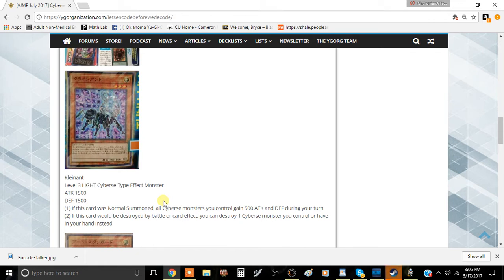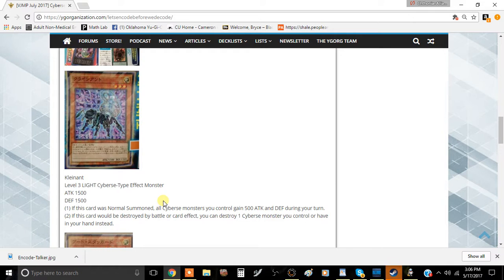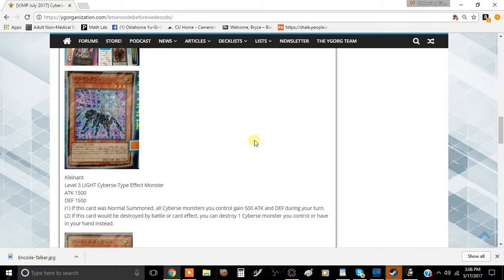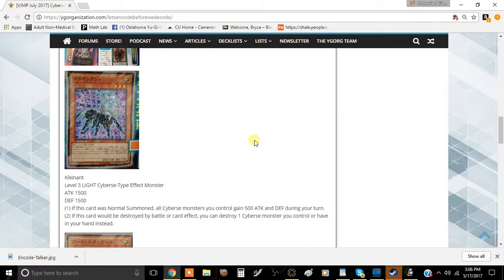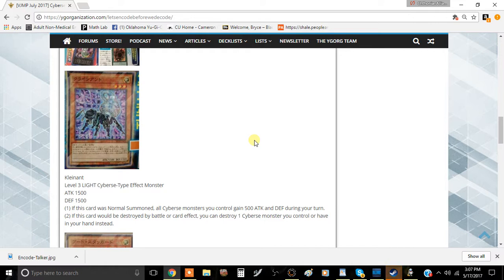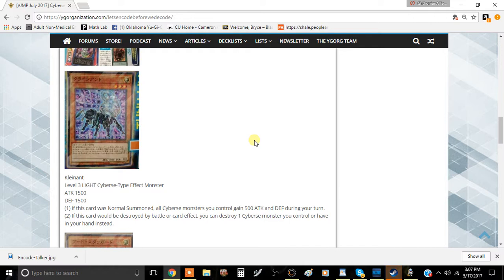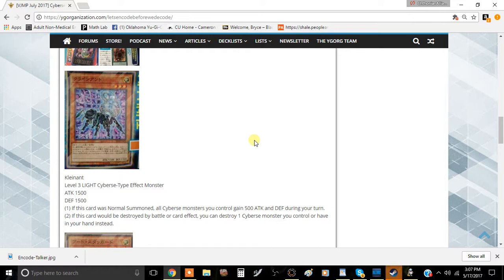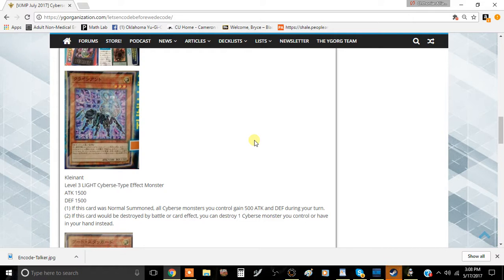Kleinant Card Review: It Has Pretty Good Stats and Protects Itself